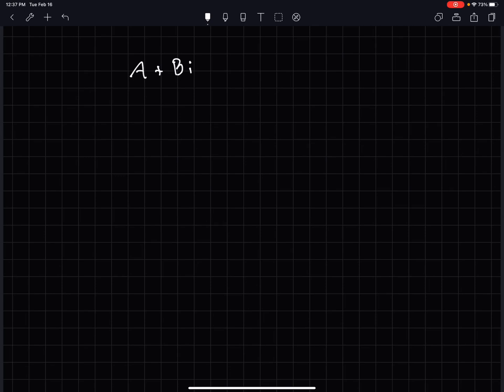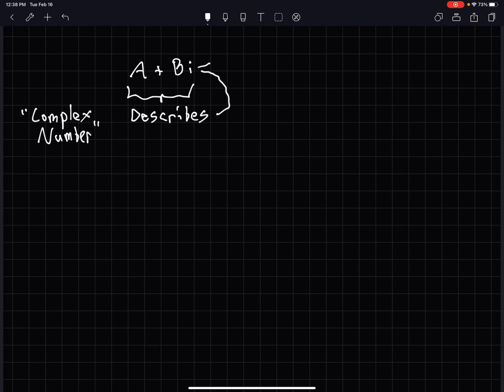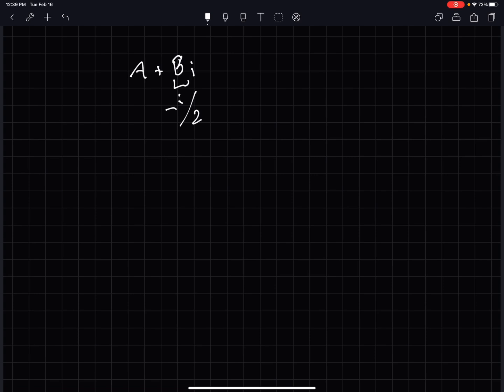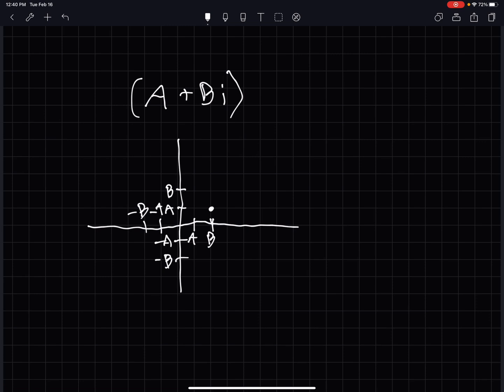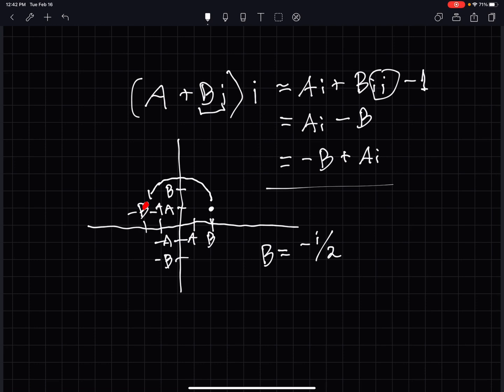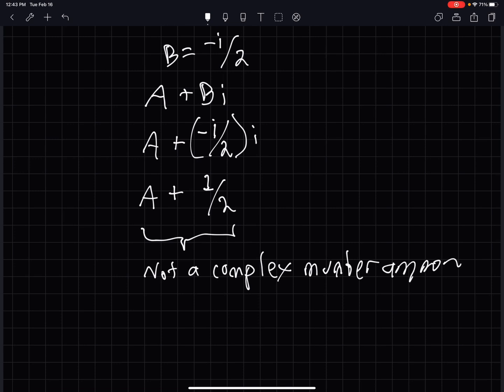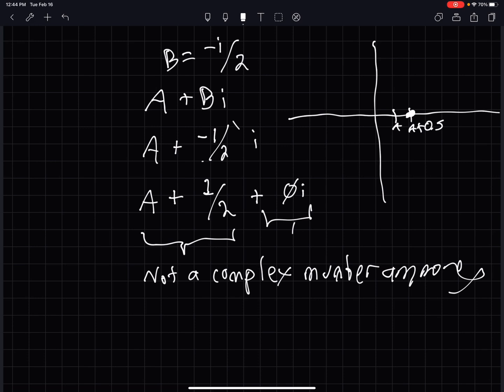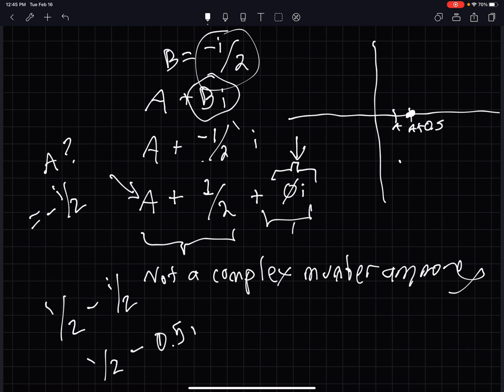Why the Complex Part of a Complex Number Can Be Imaginary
Just an explanation of basic algebraic operations with complex numbers when variables are involved.